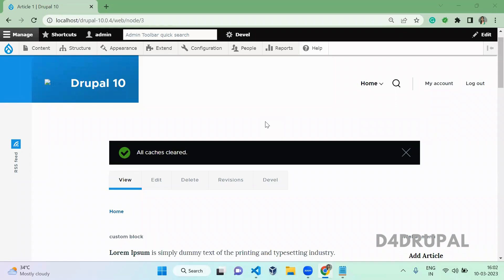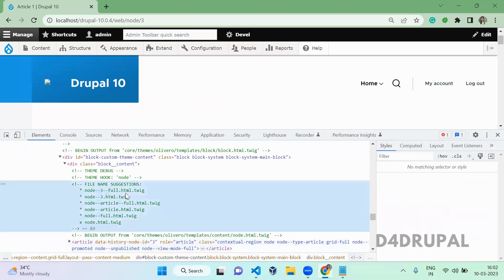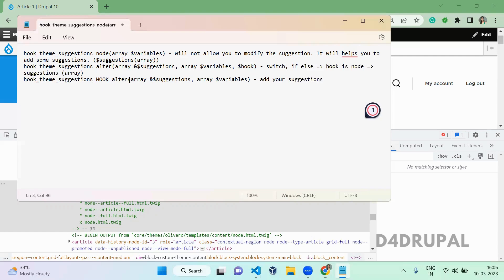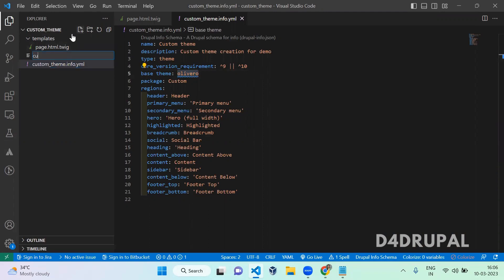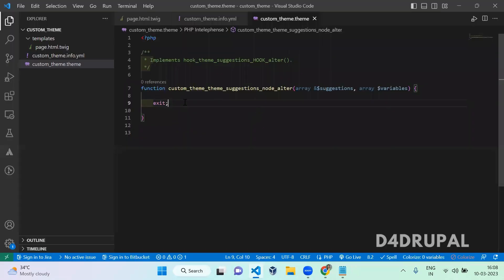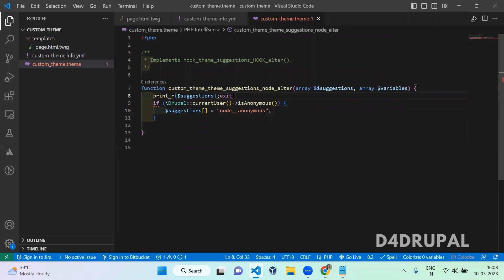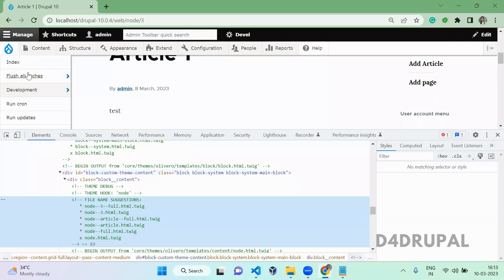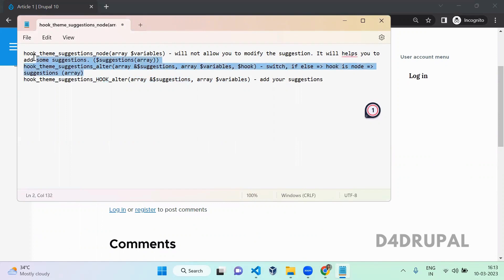Add new theme hook suggestions in Drupal 9, Drupal 10 | D4Drupal